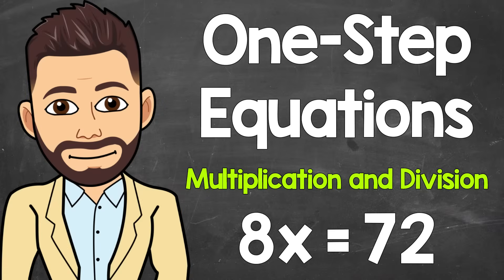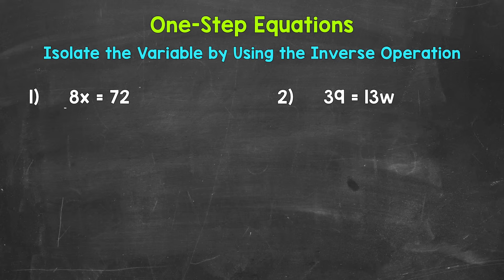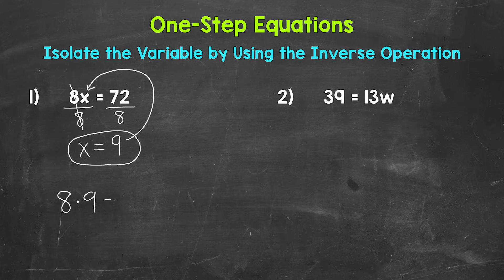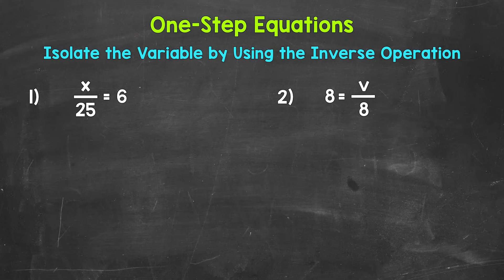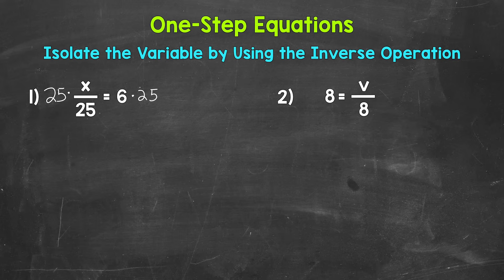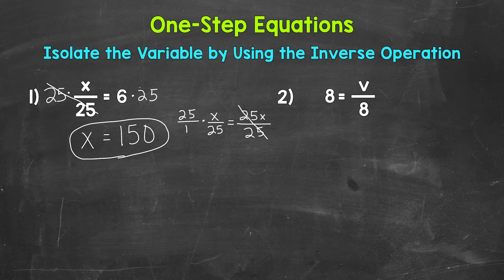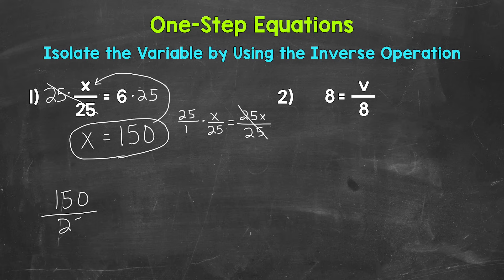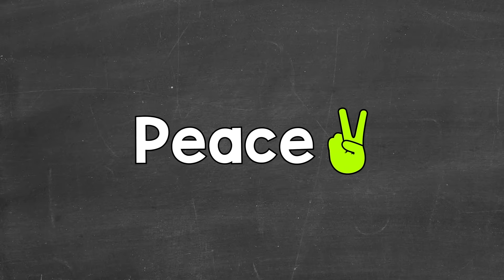Solving One-Step Multiplication and Division Equations | Algebraic Equations | Math with Mr. J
Welcome to Solving One-Step Multiplication and Division Equations with Mr. J! Need help with algebraic equations? You're in the right place!

Whether you're just starting out, or need a quick refresher, this is the video for you if you're looking for help with how to solve one-step equations. Mr. J will go through examples of one-step multiplication and division equations and explain the steps of how to solve one-step multiplication and division equations.

Hopefully this video is what you're looking for when it comes to one-step multiplication and division equations.